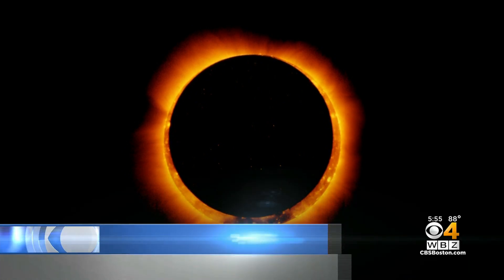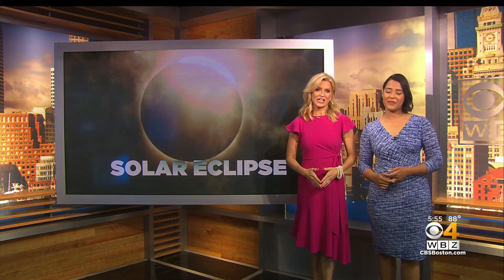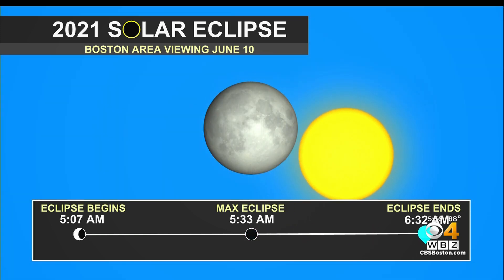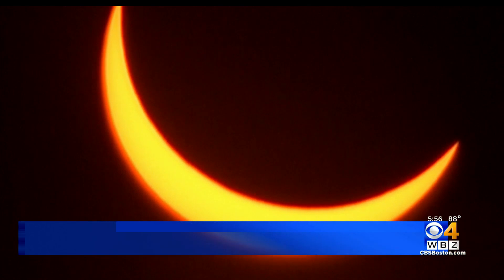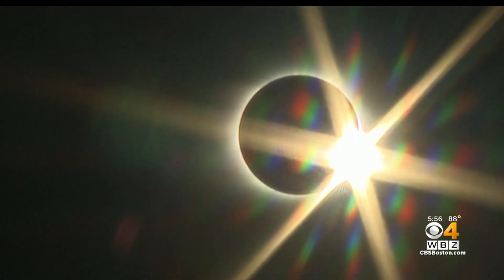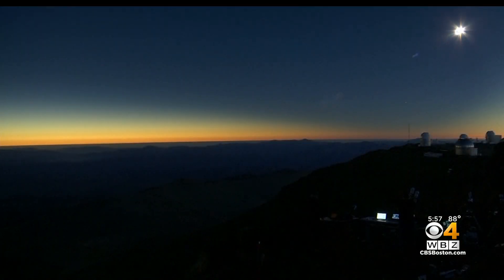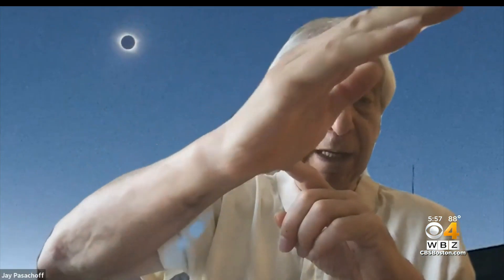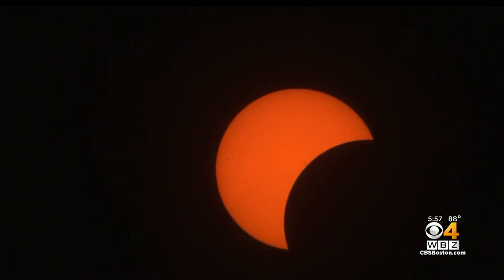Ring Of Fire Solar Eclipse Peaks Tomorrow Morning At 5:33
WBZ-TV's Sarah Wroblewski reports.